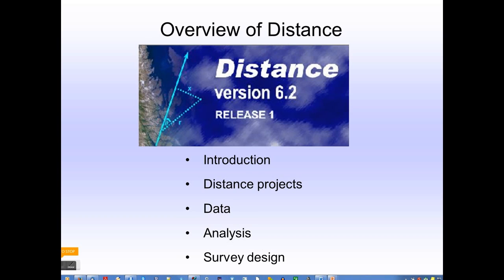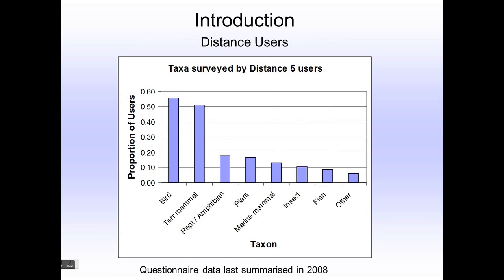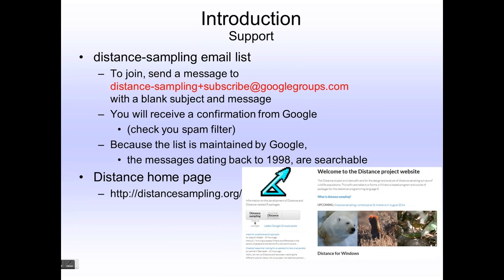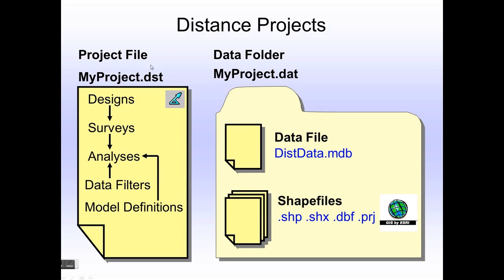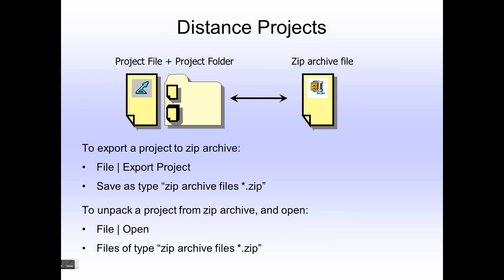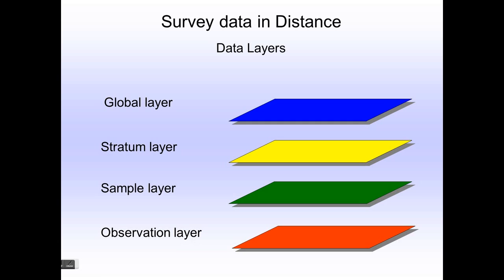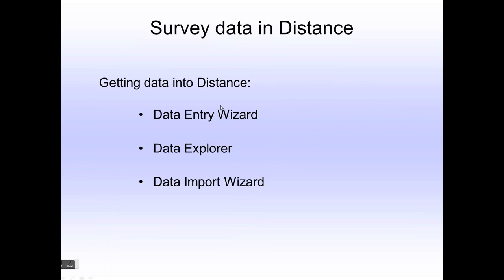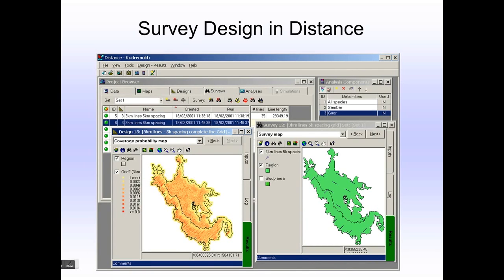distance software overview